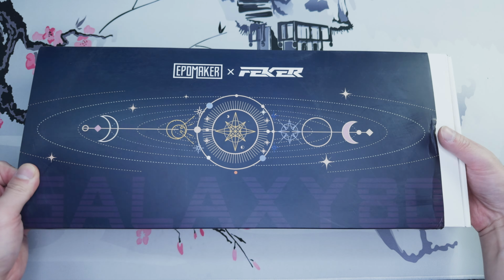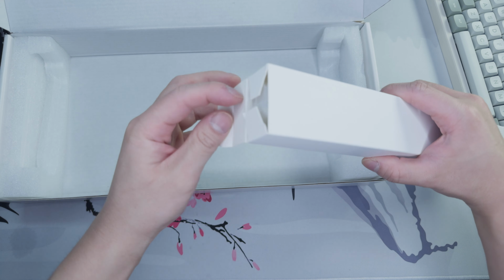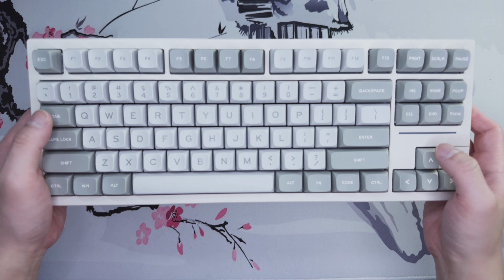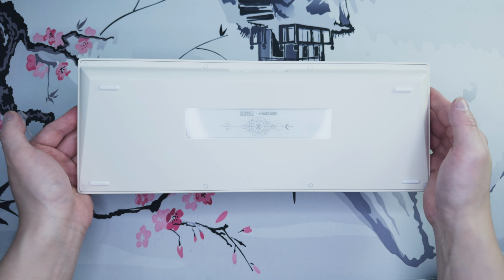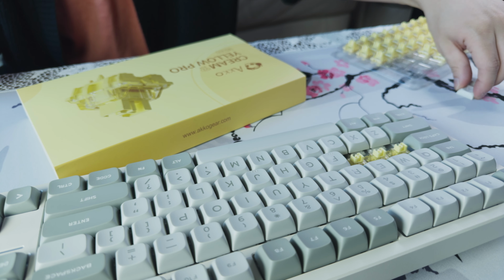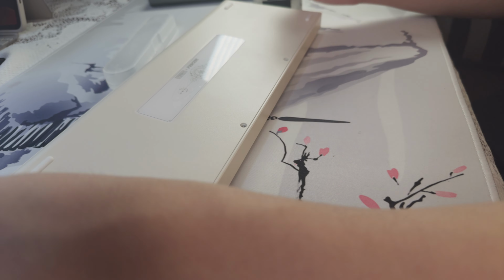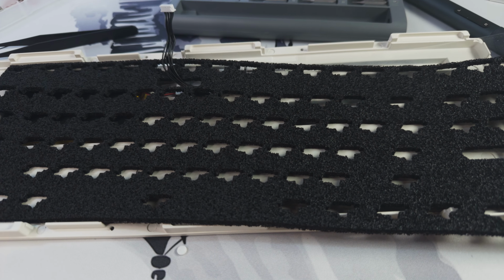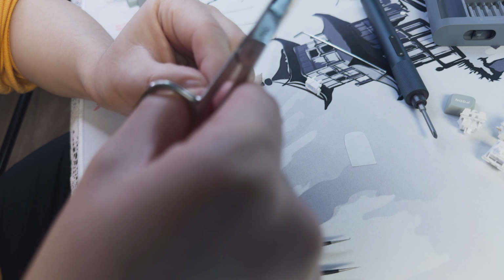Budget Option ~$100 Keyboard?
Are you looking for a great budget keyboard and can't wait for the Rainy75? I think this is another great option for you. I did change the keycaps and the switches to match my friend's preferences, but the Epomaker x Feker Galaxy 80 is a great budget option that you can find here:

0:00 Beginning Intro
0:40 Unboxing
2:55 Stock switch lubed vs unlubed
3:37 Akko Lubed vs unlubed
4:32 What's in the keyboard and my thoughts
6:05 Holee mod
6:48 End result
7:49 Sound Demo Stock Galaxy 80
8:42 Sound Demo Final build with Akko switches and new keycaps